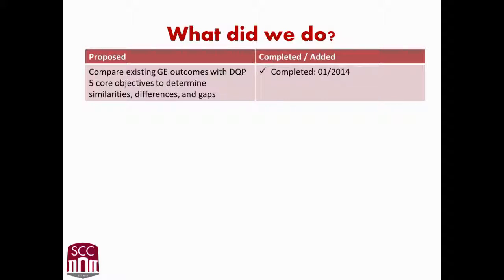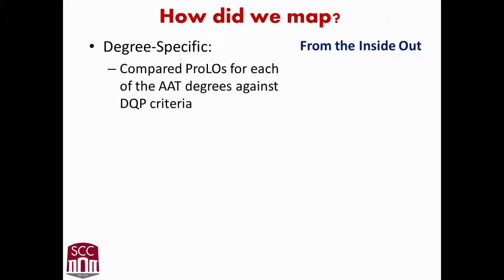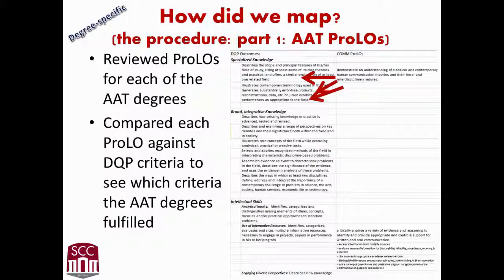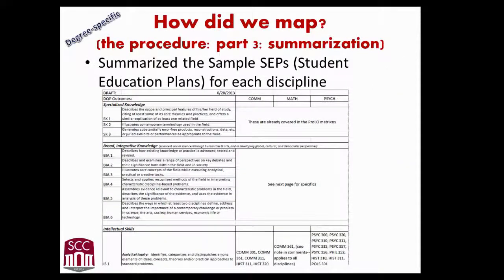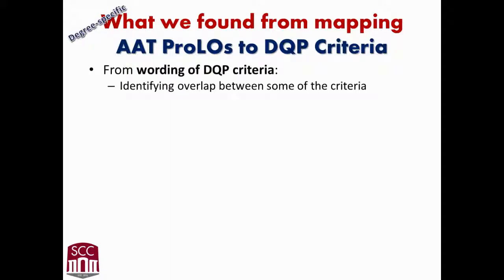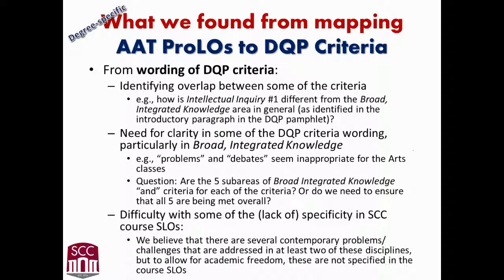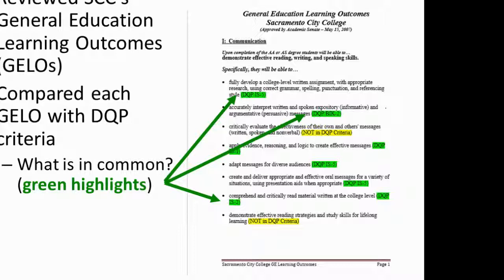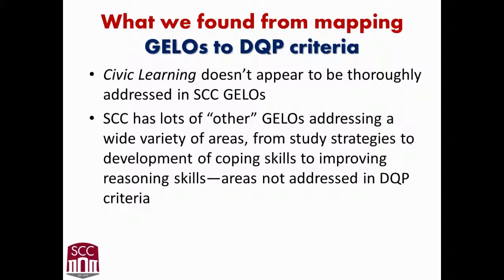ACCJC DQPP Miniwebinar: Sacramento City College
Sacramento City College underwent an assessment of its existing SLOs using an “outside in” (general education outcomes to programs and courses) and “inside out” process (aligning program outcomes to institutional and degree-level outcomes) with the DQP. The resulting gap analysis informed deeper discussions around teaching and learning at the college.